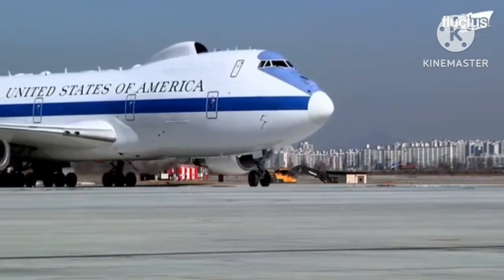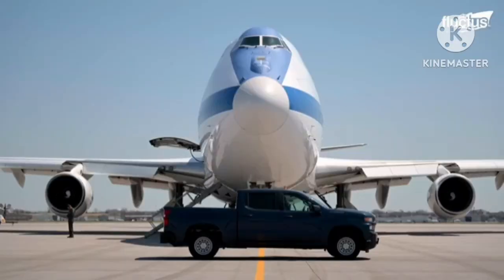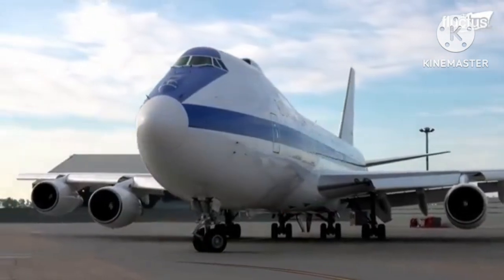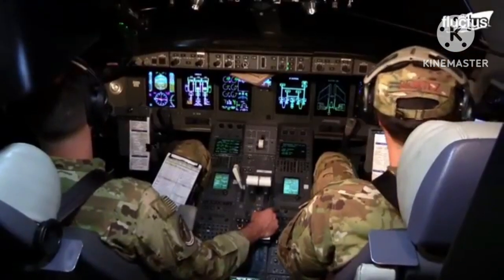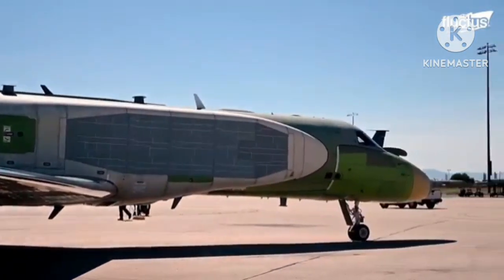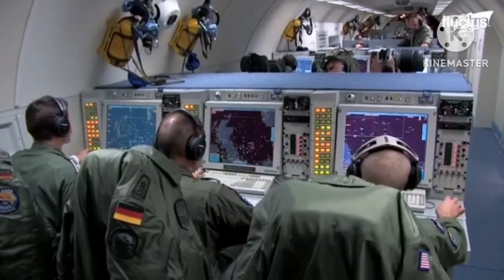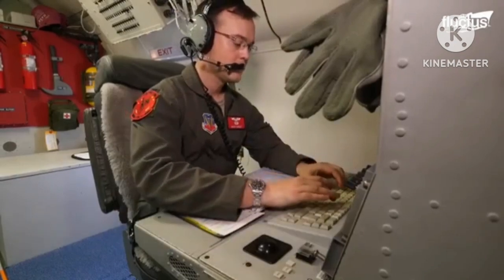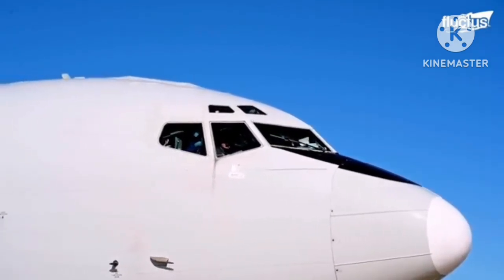US AIR FORCE